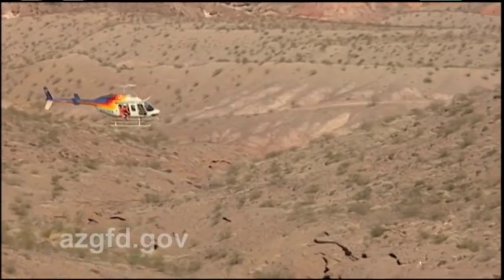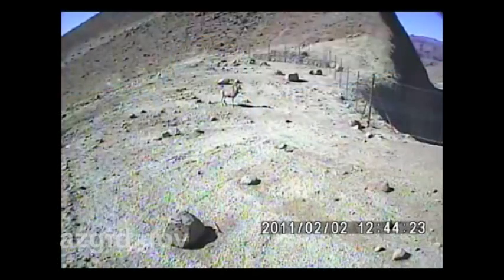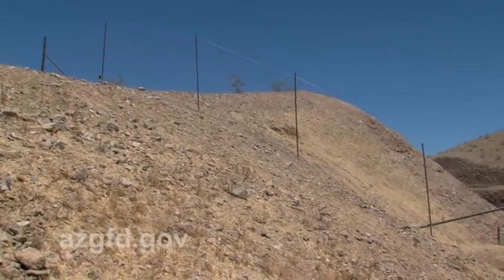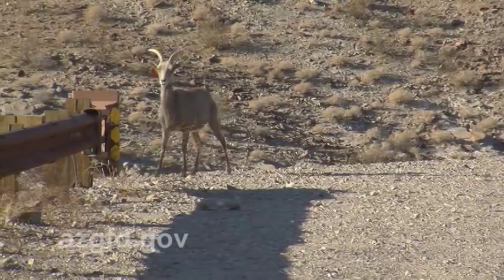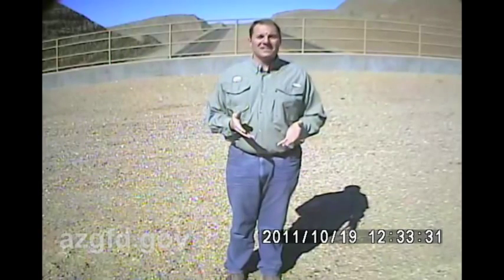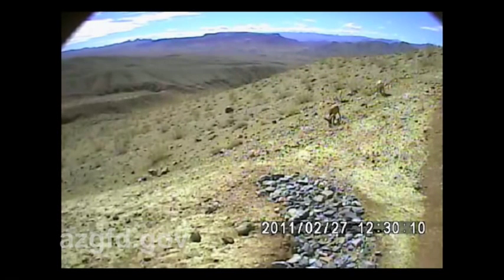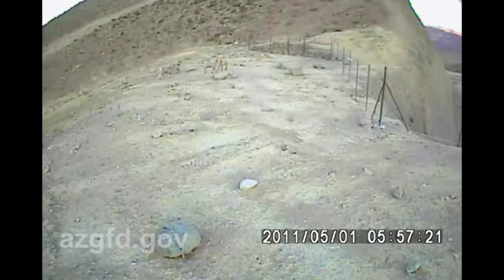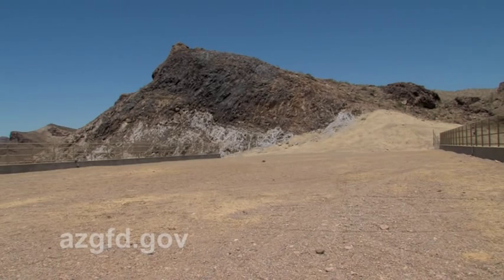Hwy 93 Bighorn Sheep Overpasses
February 2011 saw the first bighon sheep ram take a tentative walk acroos the new overpasses on US Hwy 93 in Arizona.  The overpasses were constructed as part of a massive re-alignment of the road, including a new bridge over the Colorado River, just south of Hoover Dam.